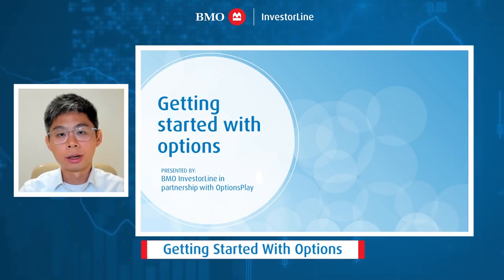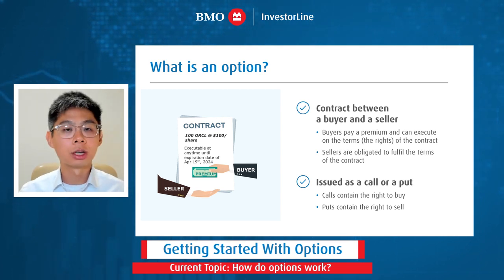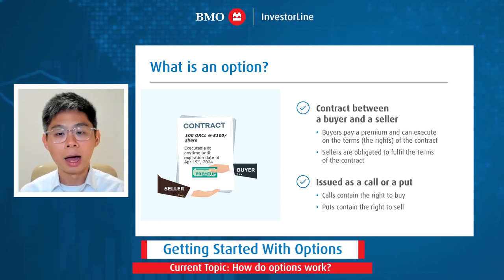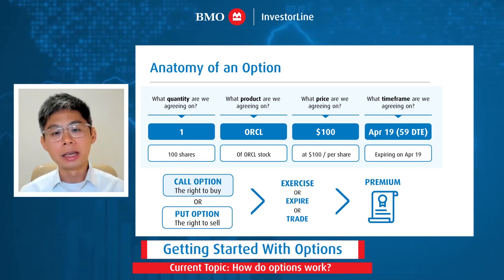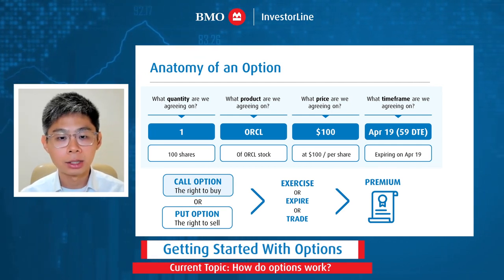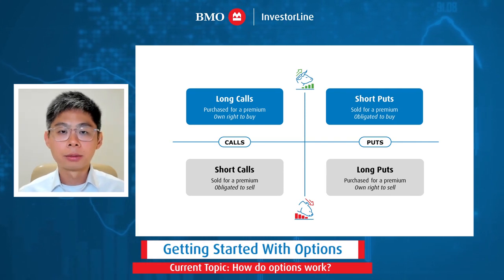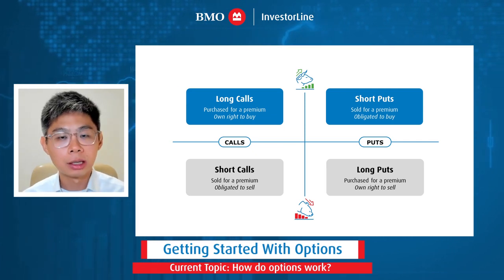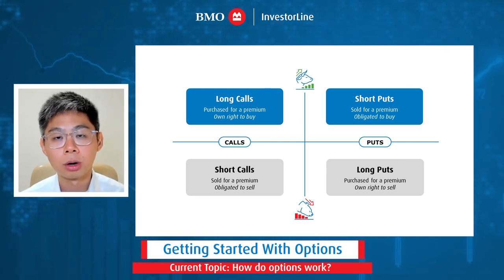Épisode 1 – Commencer à négocier des options – BMO Ligne d’action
"Dans l’épisode 1 de la série Comprendre la négociation d’options, apprenez les notions de base sur les contrats d’option et sur l’achat et la vente d’options d’achat et d’options de vente, et familiarisez-vous avec les différentes stratégies à mettre en œuvre dans votre portefeuille. Tony Zhang, stratège chevronné spécialisé dans les options qui compte 18 ans d’expérience, décompose des concepts complexes en termes faciles à comprendre, et explique quand utiliser les options pour générer un revenu, spéculer sur les orientations du marché et protéger les portefeuilles contre les risques de baisse. Apprenez-en plus sur les différents cas d’utilisation des options, y compris la spéculation, la génération de revenus et la couverture, grâce aux explications de Tony Zhang sur la manière dont les options peuvent jouer un rôle essentiel dans la diversification et l’amélioration des stratégies de placement.

Chapitres :
0:00 – Introduction
3:35 – Qu’est-ce qu’une option?
7:00 – Anatomie d’une option
10:14 – Scénarios de négociation d’options
19:17 – Qu’est-ce qu’un contrat d’option?

Regardez l’épisode 2 de la série Comprendre la négociation d’options : Que sont les options à branche unique?

Négociez des options, des actions, des fonds négociés en bourse (FNB) et plus encore avec un compte Placements autogérés de BMO Ligne d’action

Consultez le Centre d’information sur les placements de BMO et trouvez d’autres ressources qui peuvent vous aider à n’importe quelle étape de votre parcours de placement et financier